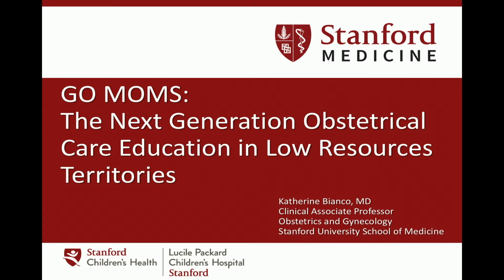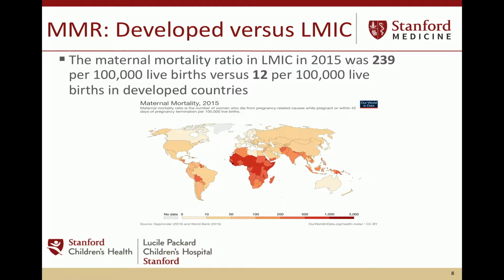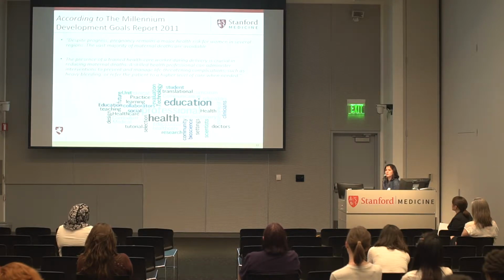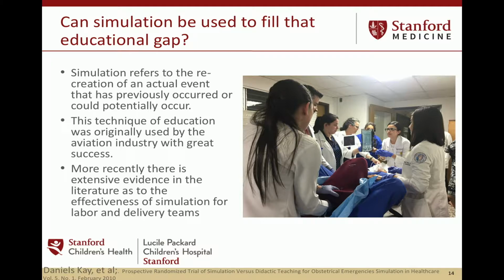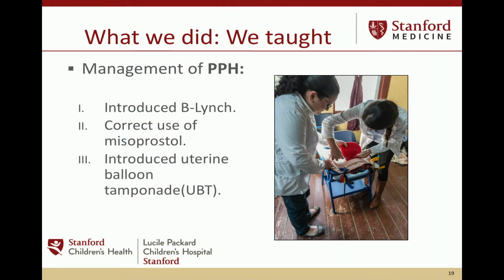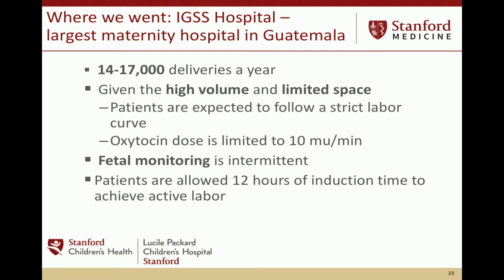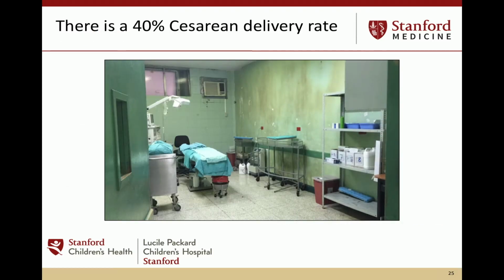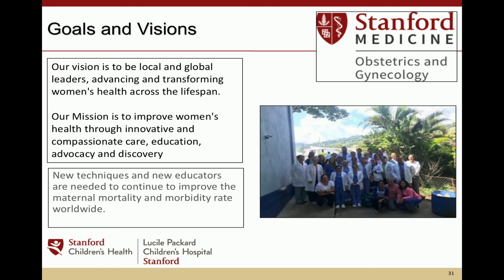Y. Katherine Bianco, MD: GO MOMS: the Next Generation Obstetrical Care Education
Professor Y. Katherine Bianco, MD presented at the Stanford WHSDM Center Women's Global Health Forum. Professor Bianco is a Clinical Associate Professor, Obstetrics & Gynecology - Maternal Fetal Medicine at the Stanford School of Medicine